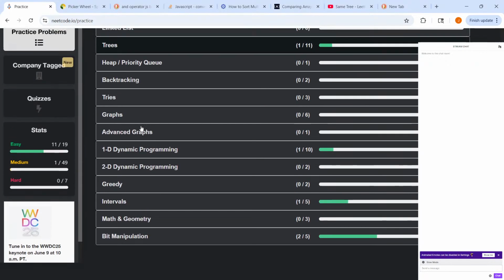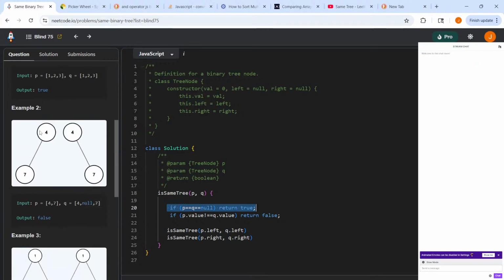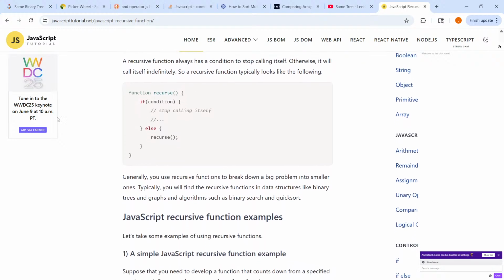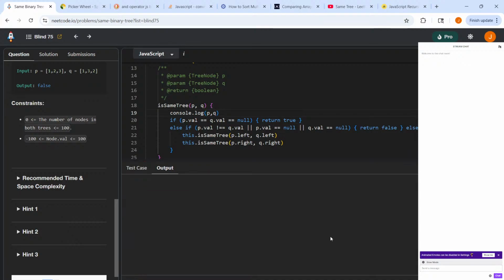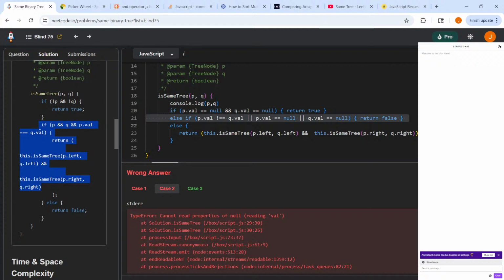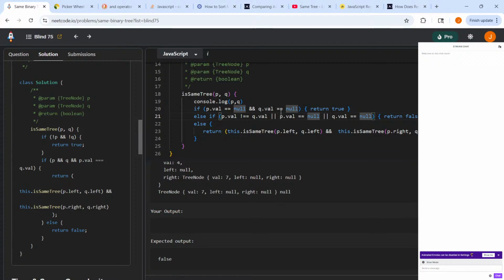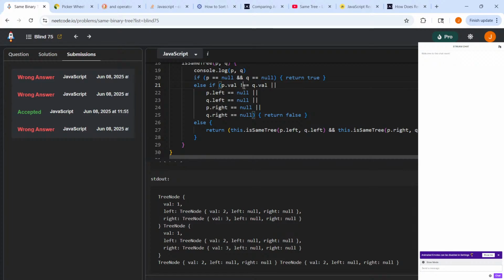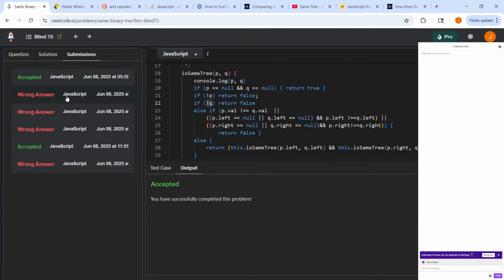Same Tree - JavaScript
LeetCode Problem 100 - What do you think?